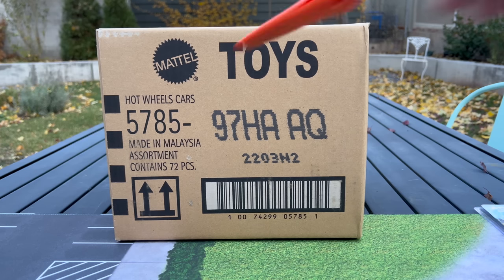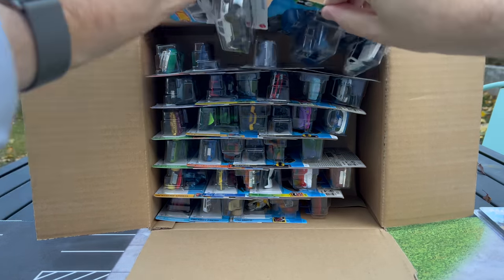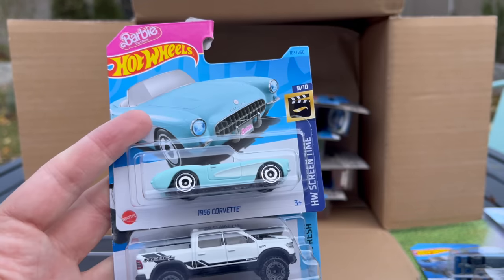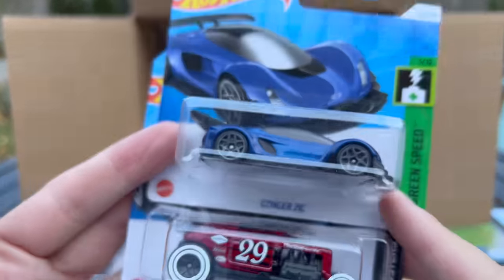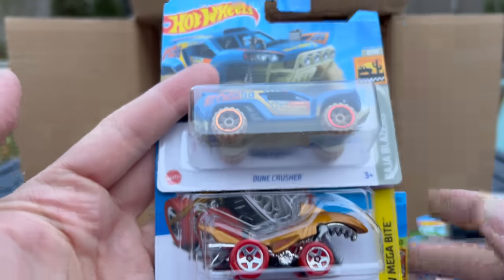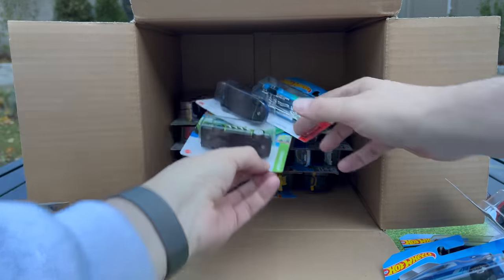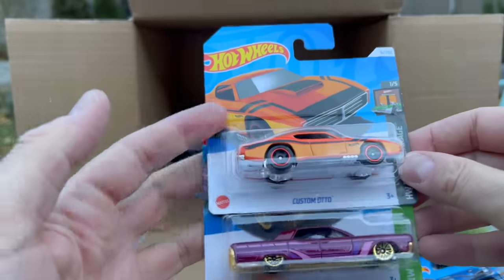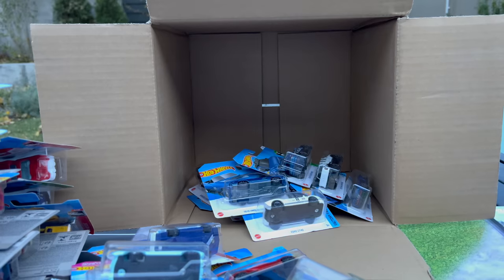Lamley Unboxing: Hot Wheels 2024 Short Card A Case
Our first foray into 2024, thanks to the Hot Wheels Sort Card A Case sent over by A&J Toys.  Let's have a look.